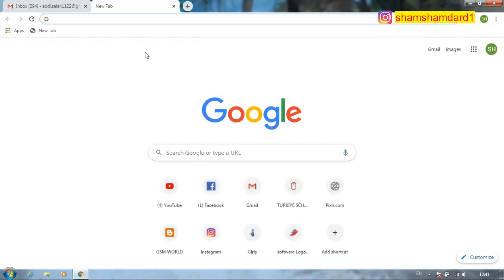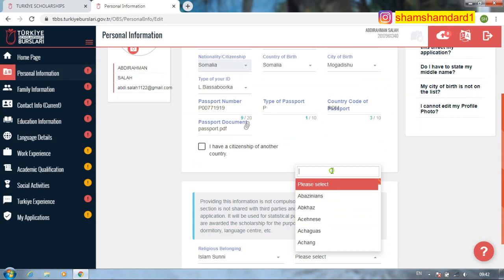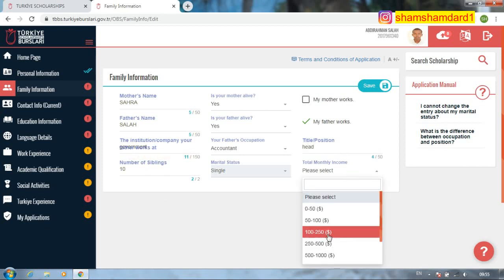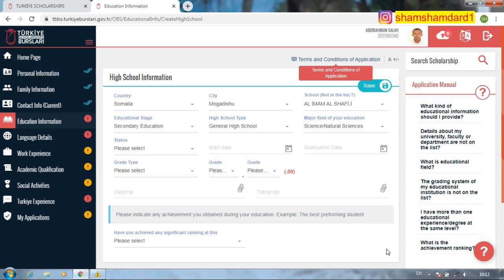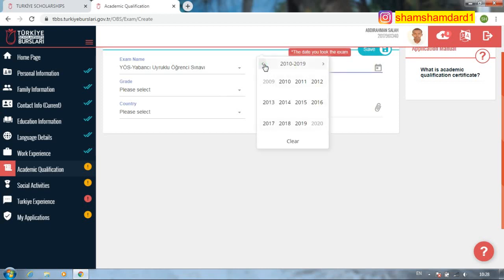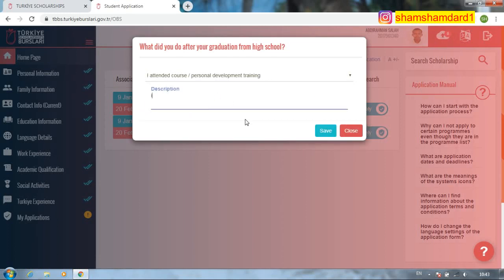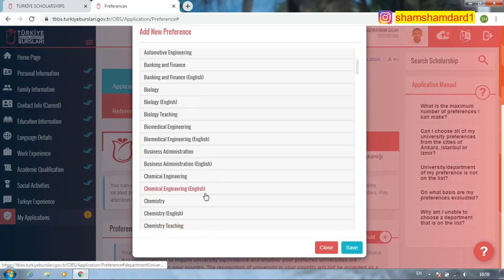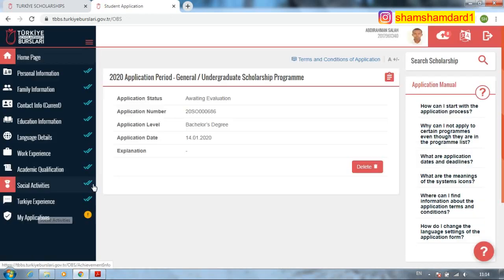Turkey Burslari (Scholarship) 2021 | (BS/MS/PhD) | Fully Funded| Details & Submission in English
Hello Friends in this video i showed full application guide from Registration to submitting the Application. Full Application Procedure step by step.

Turkey Burslari 2020 Scholarship is worldwide Most Attractive Scholarship for International Students to Study in Turkey on the fully funded scholarship name as Turkey Burslari. Turkey (Burslari) Government is inviting applications from the world-wide Applicants to apply for the Fully time Study program (Undergraduate, Master, PhD) and Short-Term Programs Like Success Scholarship, Research Scholarship and Exchange programs too for 1 or 2 years.